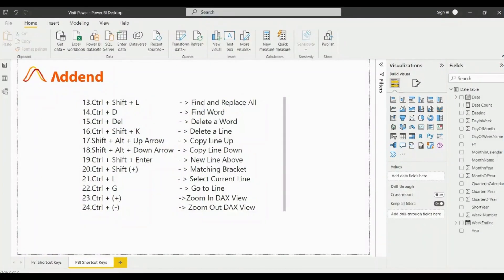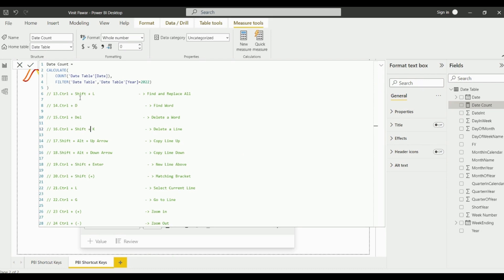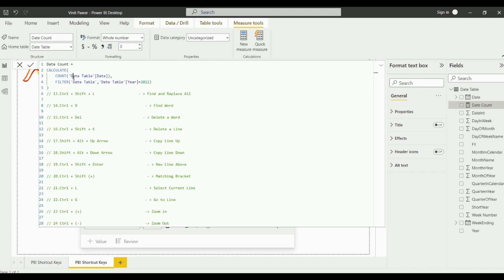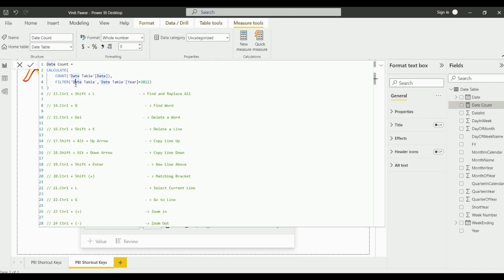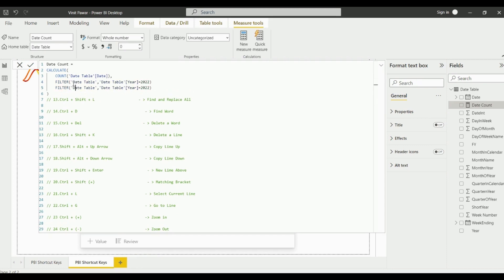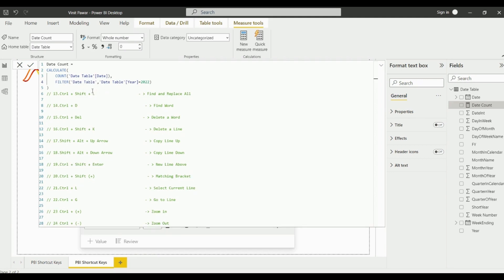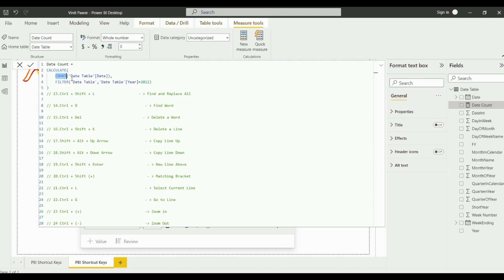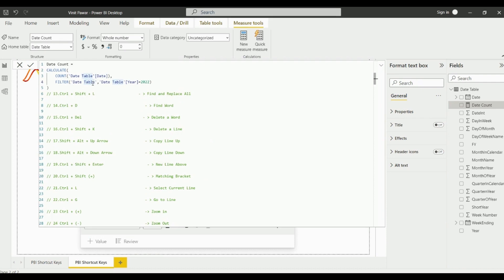Shortcut Key in PowerBI - Part B | By- Vinit Pawar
About us-
Addend Analytics is a Microsoft Gold Partner based in Mumbai, India, and a branch office in the U.S. Addend has successfully implemented 100+ Microsoft Power BI and Business Central projects for 100+ clients across sectors like Financial Services, Banking, Insurance, Retail, Sales, Manufacturing, Real estate, Logistics, and Healthcare in countries like the US, Europe, Switzerland, and Australia.